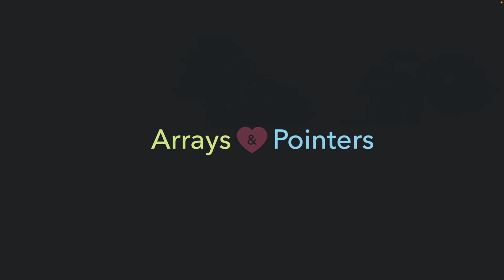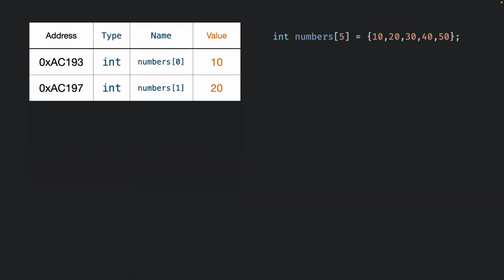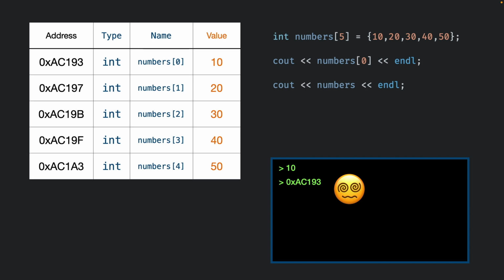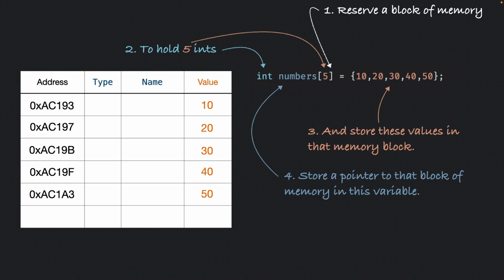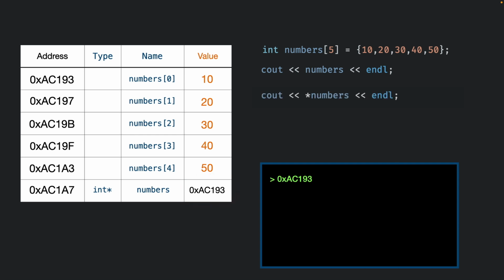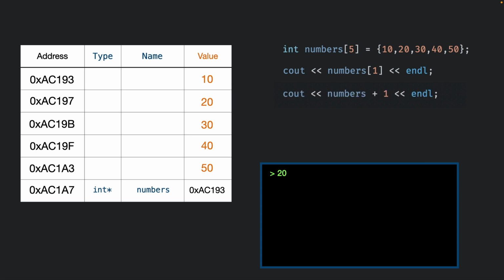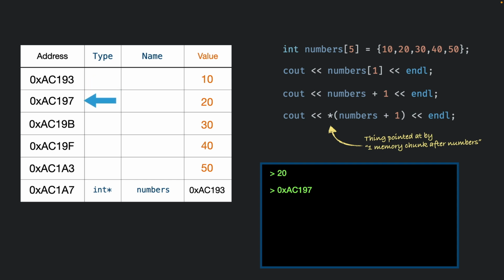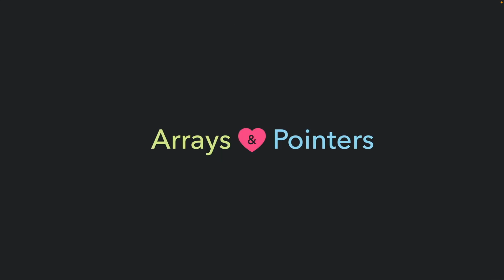The Secret Relationship of Arrays and Pointers in C++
Gain a better understanding of how arrays work in C and C++ by learning about their not-so-secret relationship with pointers.